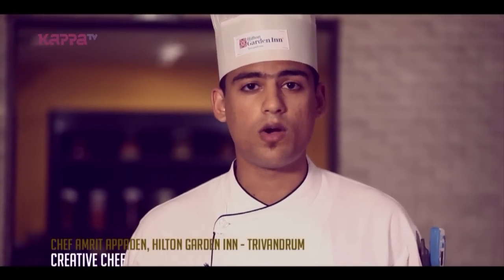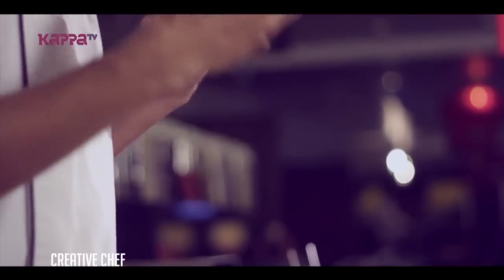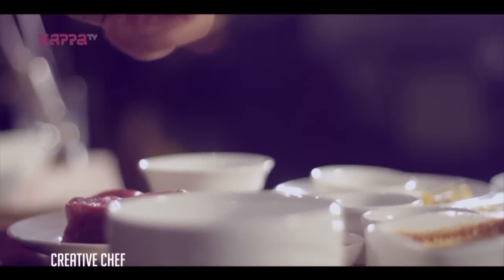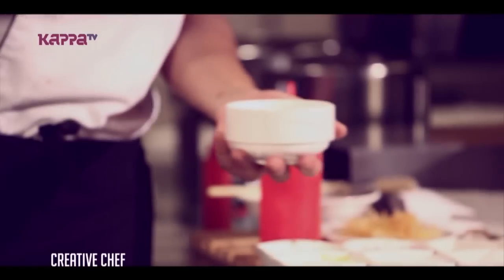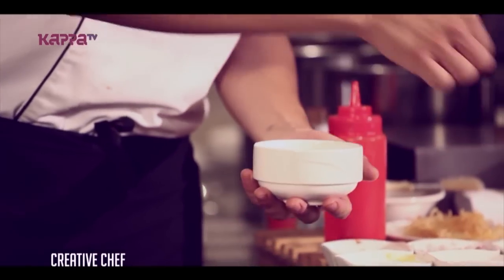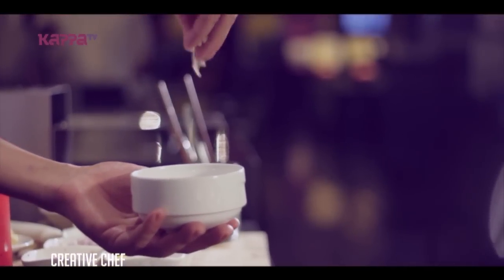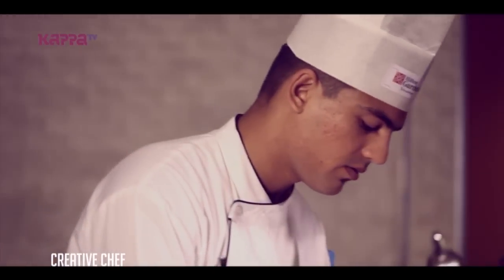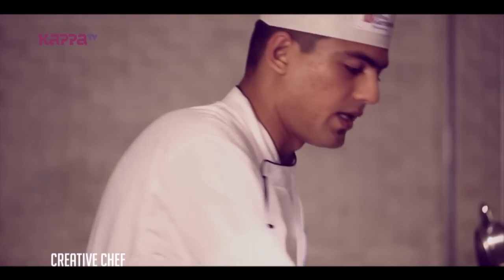Creative Chef - Grilled Beef Steak (Hilton Garden Inn) - Kappa TV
Grilled Beef Steak

Chef: Amrit Appaden (Chef, Hilton Garden Inn, Thiruvananthapuram)